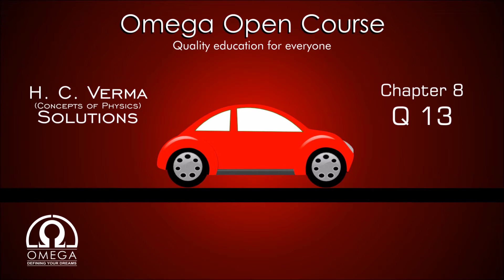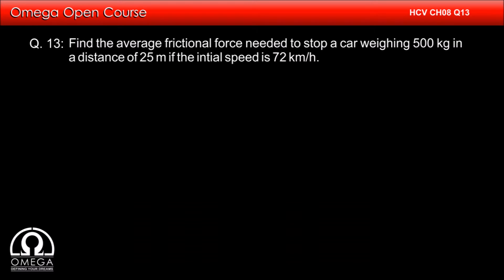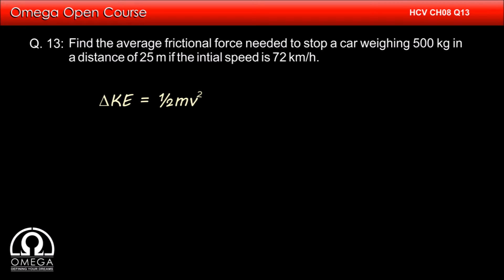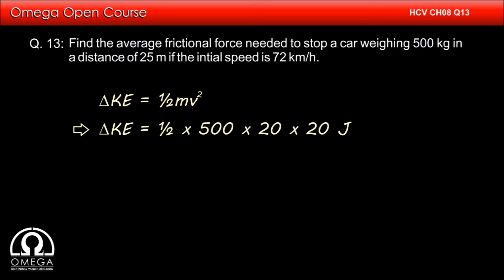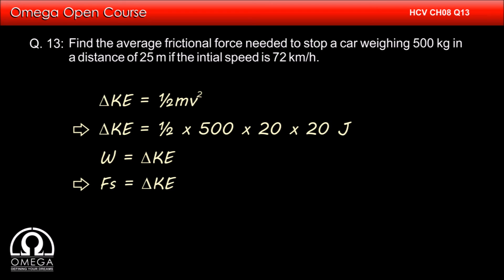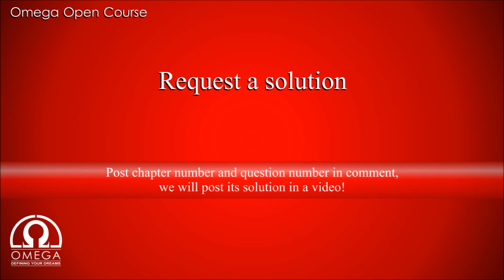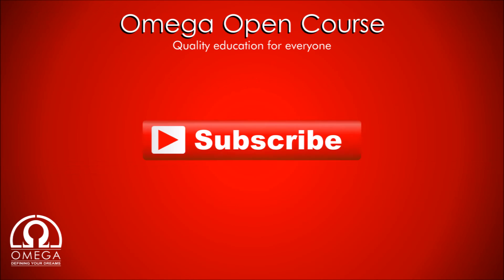H. C. Verma Solutions - Chapter 8, Question 13